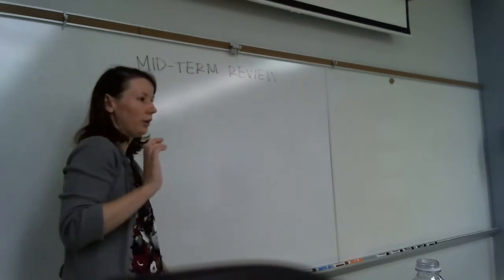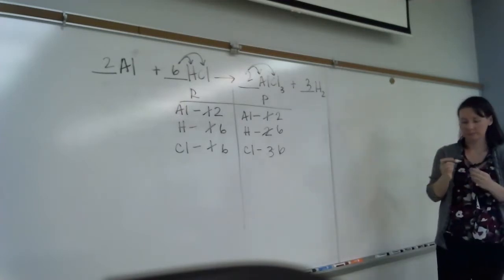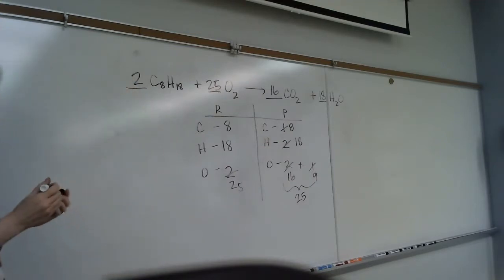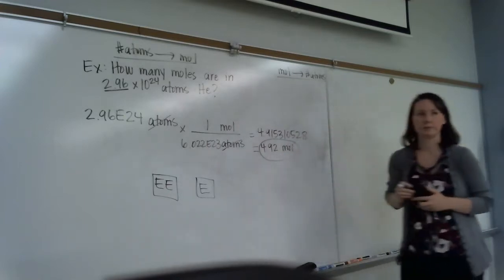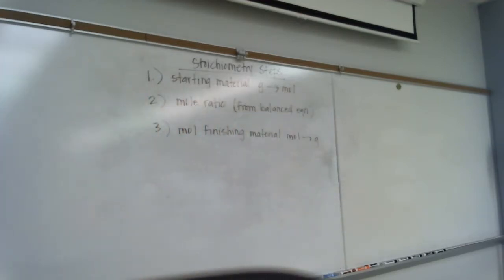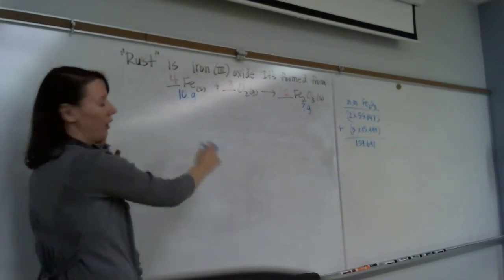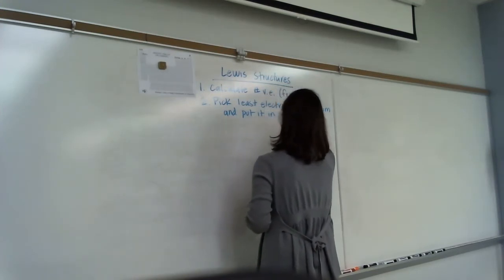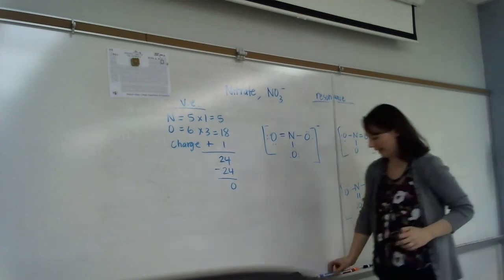Intro Chem Midterm Review Fall 2018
Midterm review of content from the first 8 weeks of Intro Chemistry
+J.M.J.